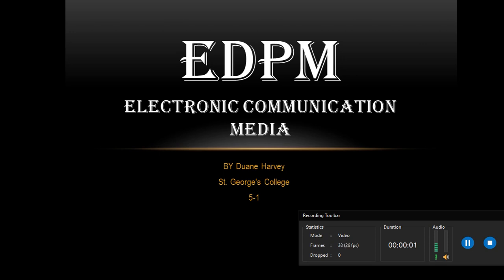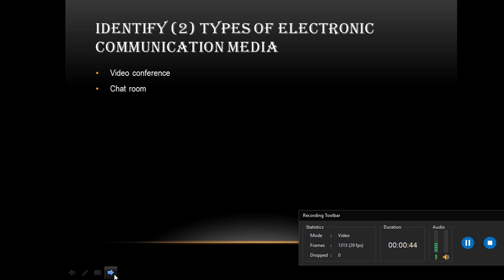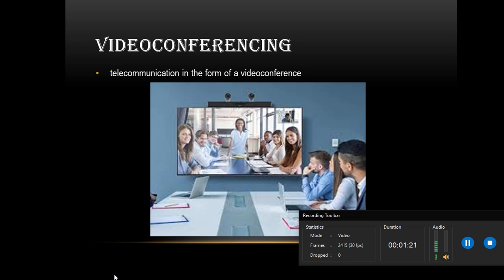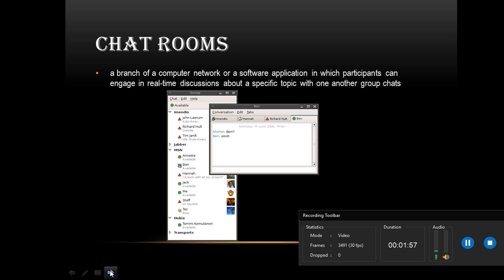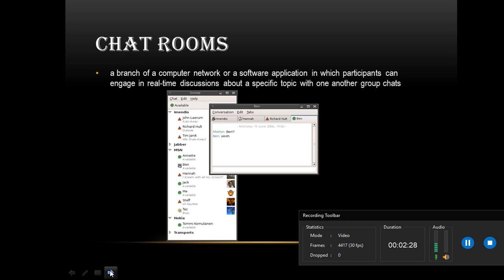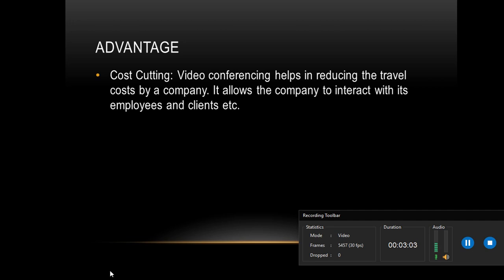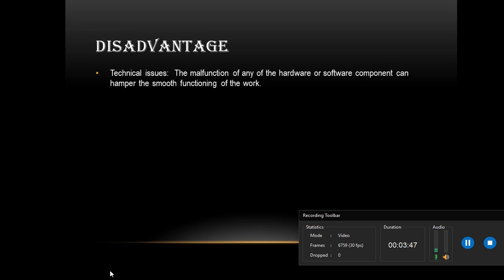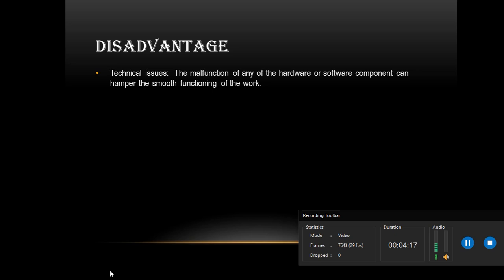Electronic Communication media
And also free to comment on the video and tell me what else i could do to me the video better and more informative for you guys